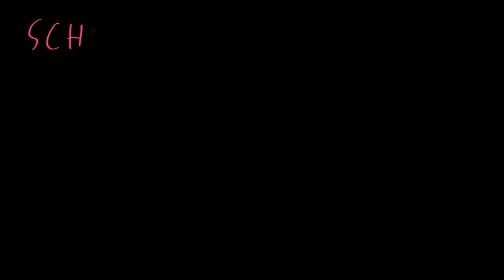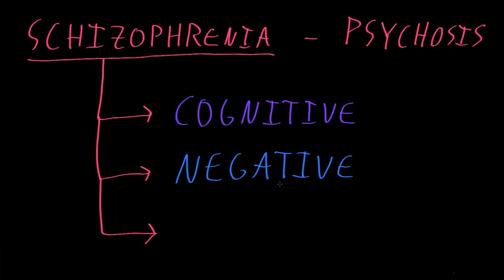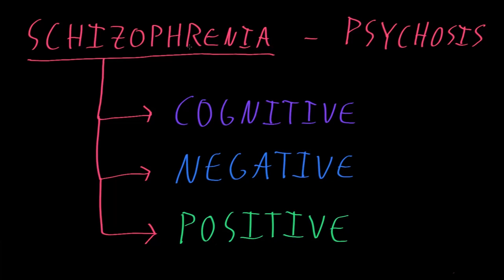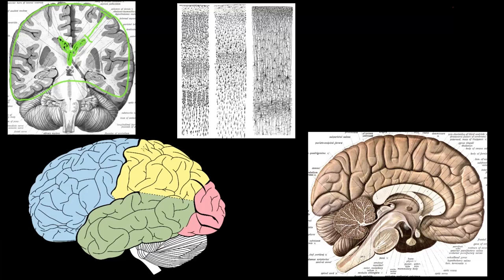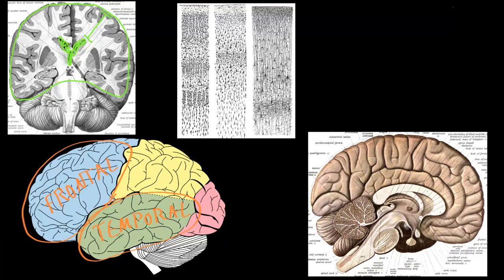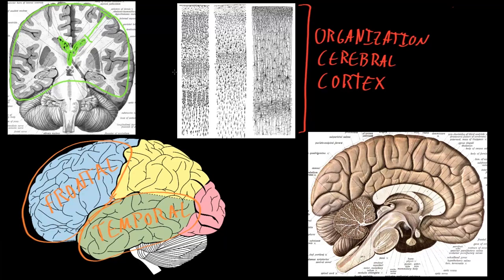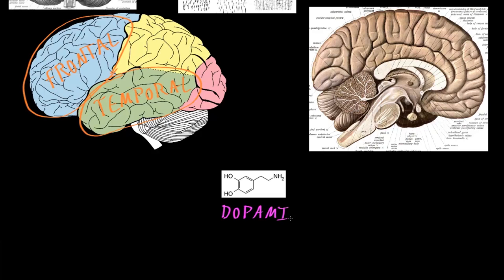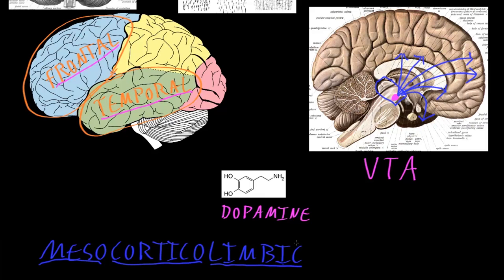Biological basis of schizophrenia | Behavior | MCAT | Khan Academy